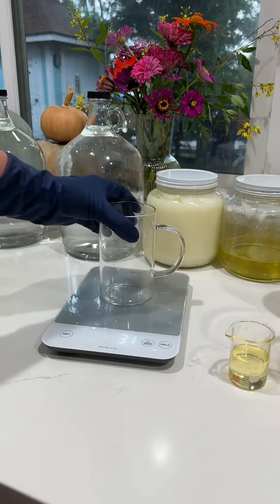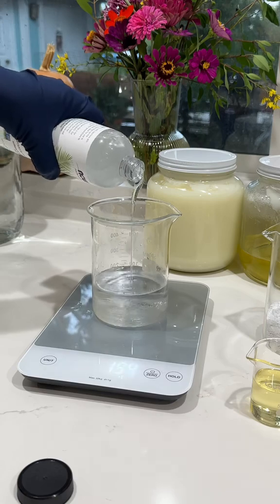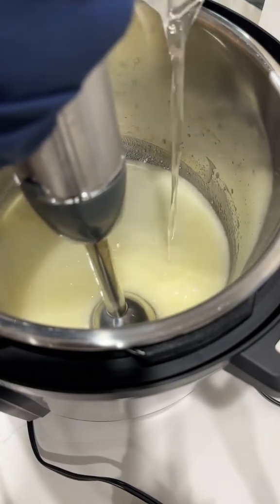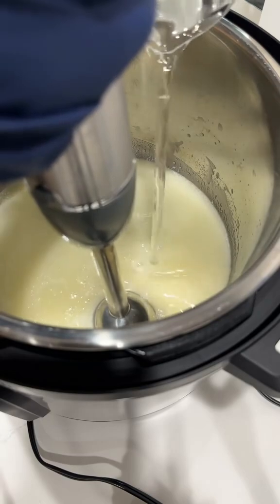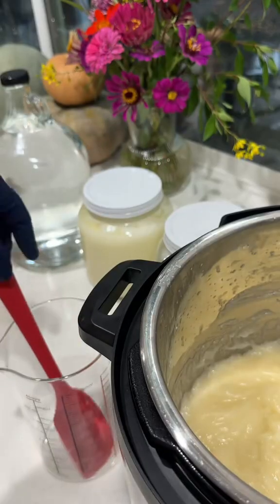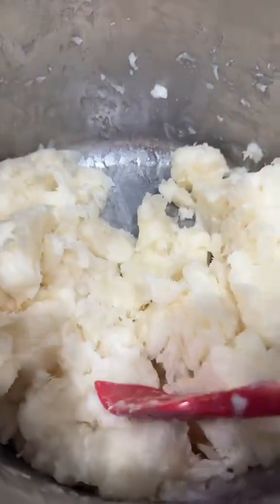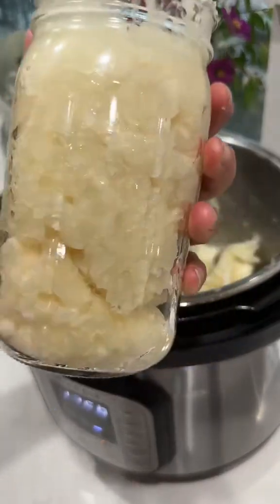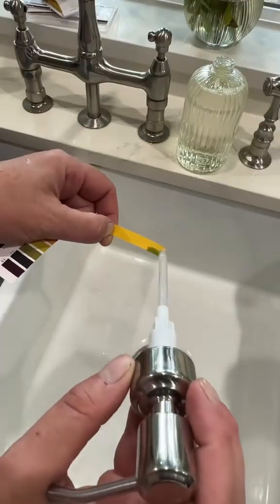sugarfreedessert # lifeisbutadream b haveitoldyoulately growyourownfood haveitoldyoulateou